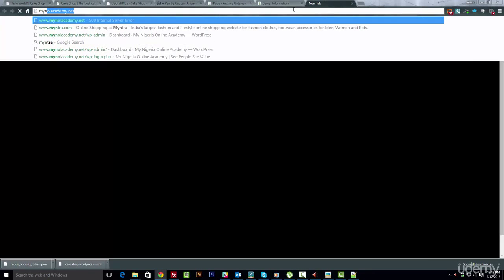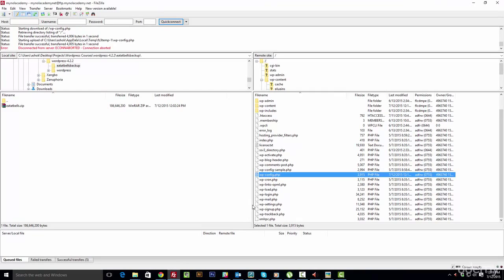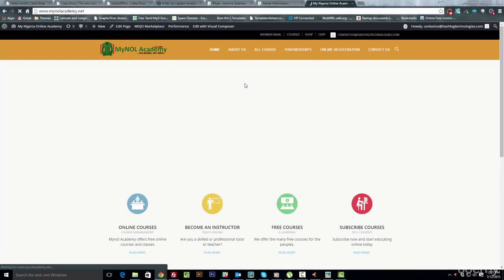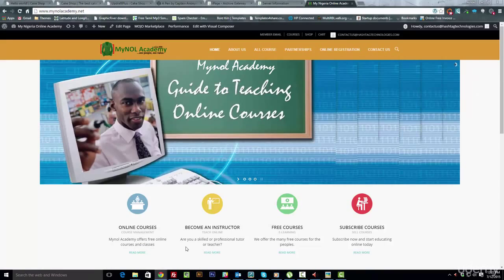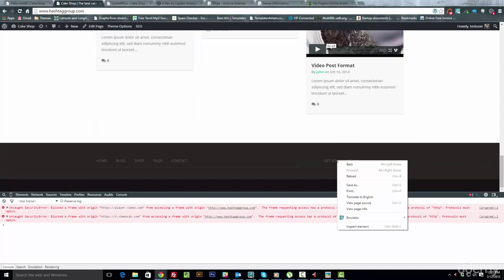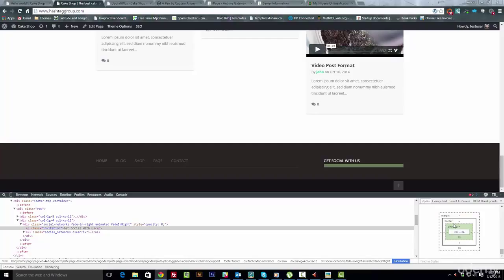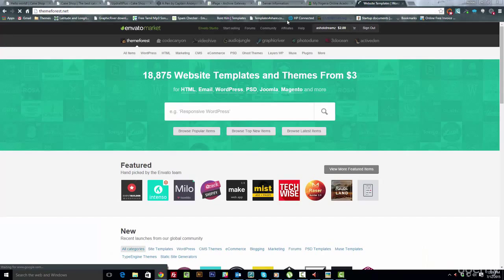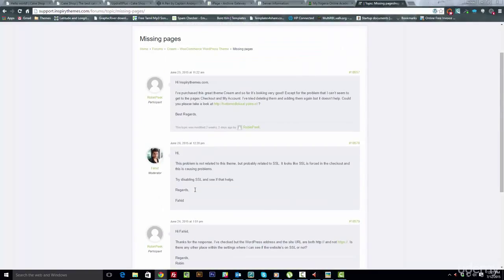Using the WordPress Debug mode and The Chrome Built in Debugger